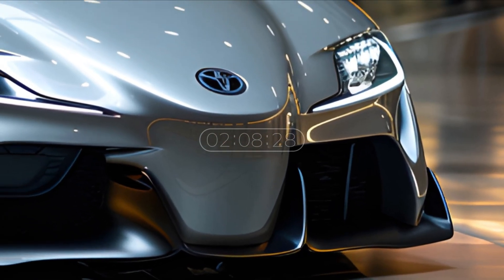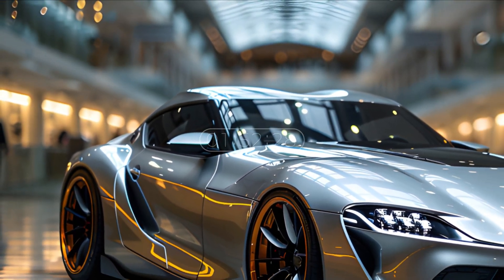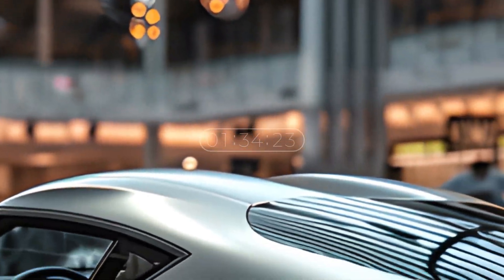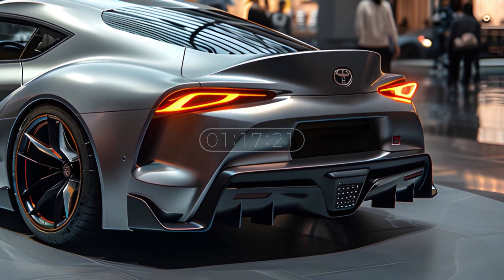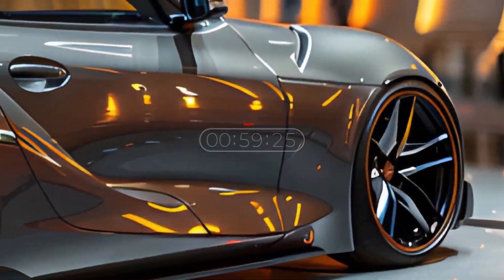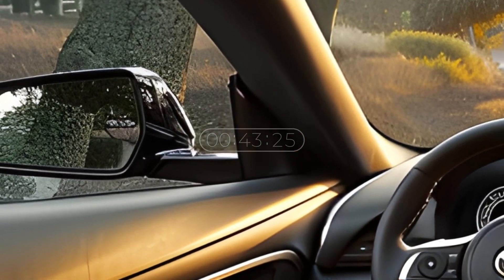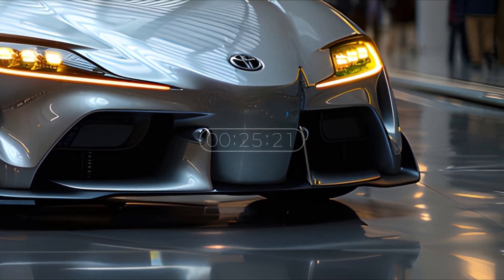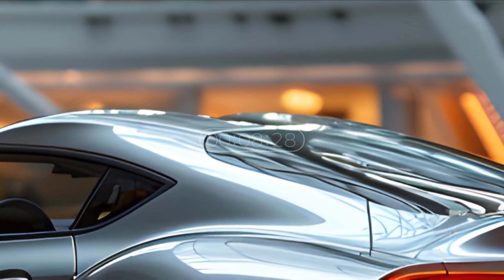2025 Toyota GR Supra Leaks: Engine Upgrades & Design Revealed!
Uncover the latest leaks and rumors surrounding the highly anticipated 2025 Toyota GR Supra! From engine upgrades to design tweaks, we delve into what enthusiasts can expect from Toyota's next masterpiece.